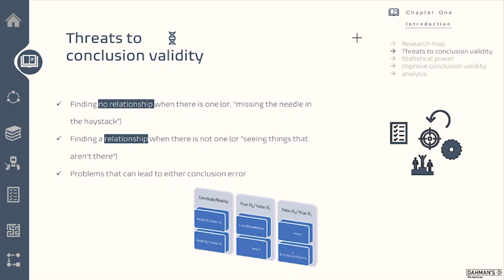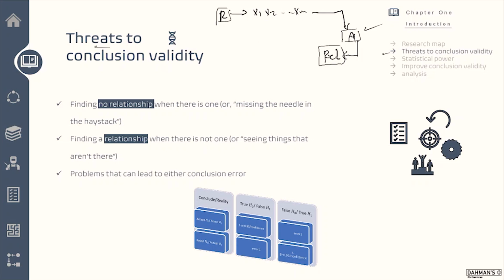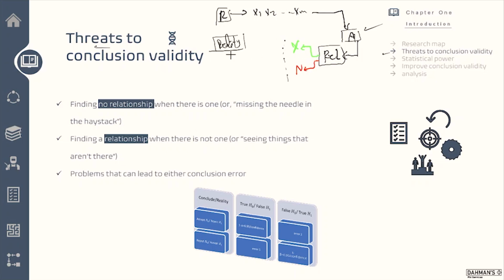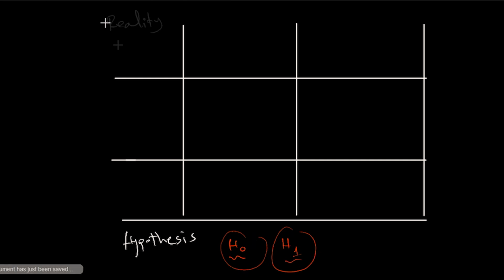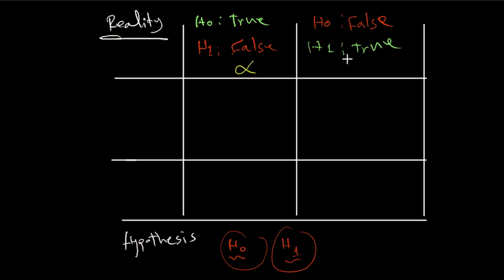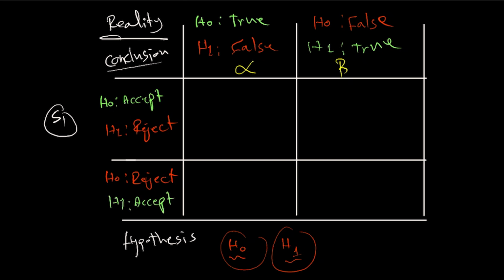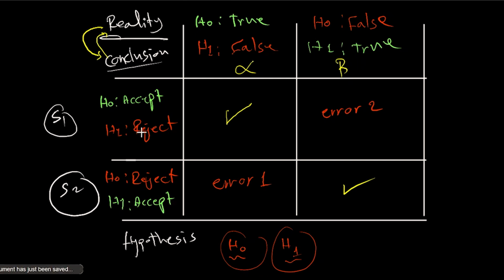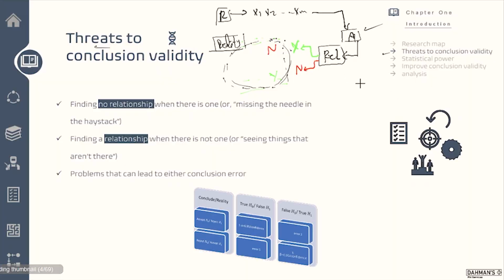Chapter One- Threats to Conclusion Validity